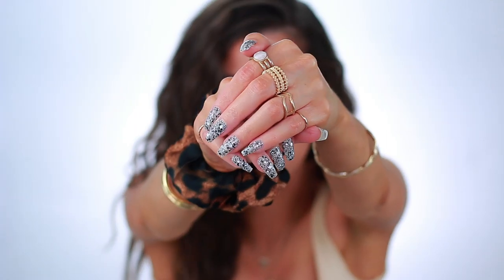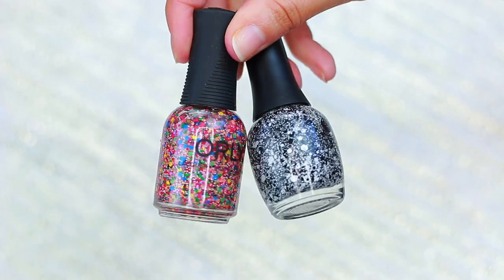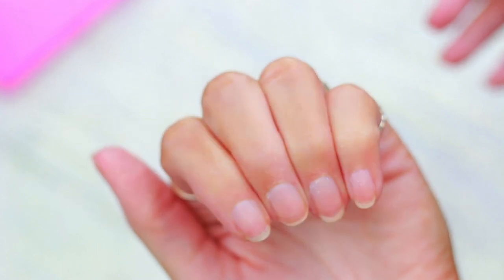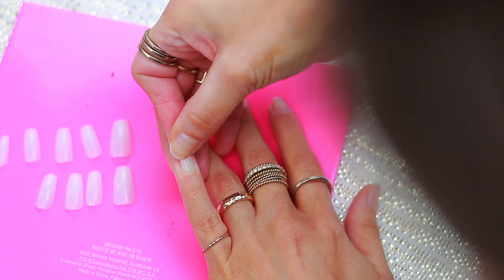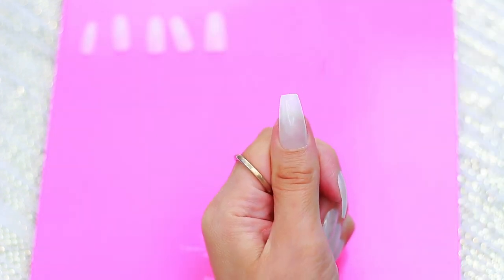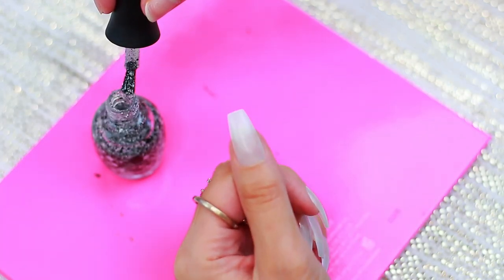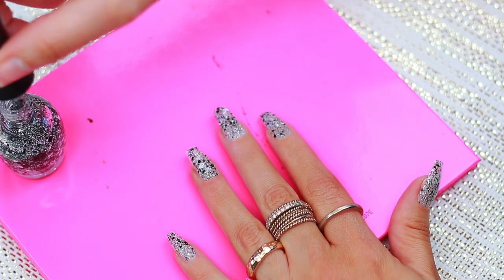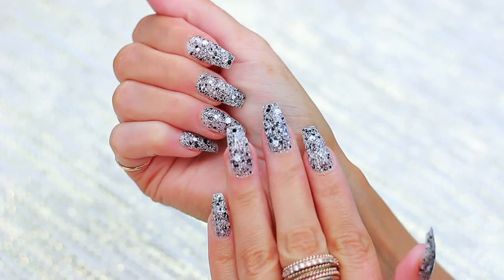DIY EASY FAKE NAILS! | No Acrylic!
Welcome back! You guys asked for this highly requested video, so here it is my friends! How I do my nails at home! Enjoy!

PRODUCTS USED:
Coffin Nails (SHORT ballerina- A2- natural shade): $13.99
Kiss glue: $9.24
Colorful nail polish: $9.50
Sally Hansen top coat: $10.85

THE END